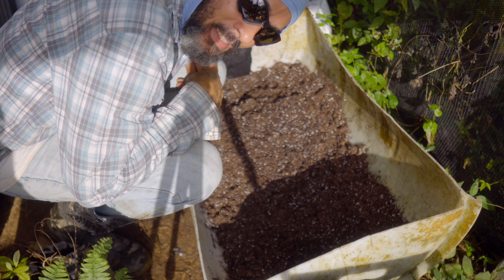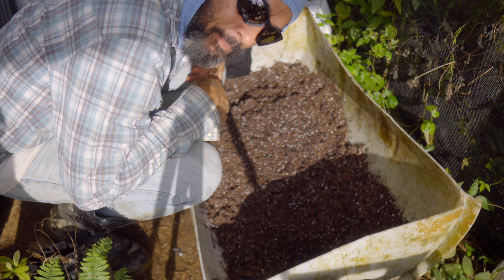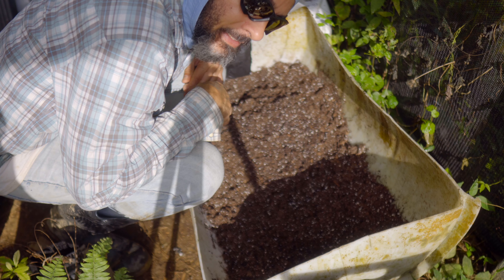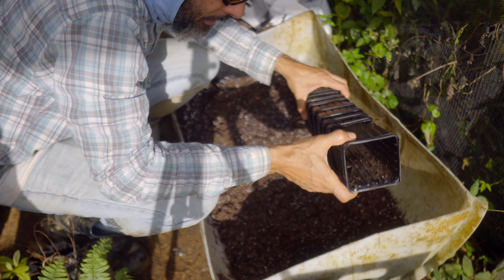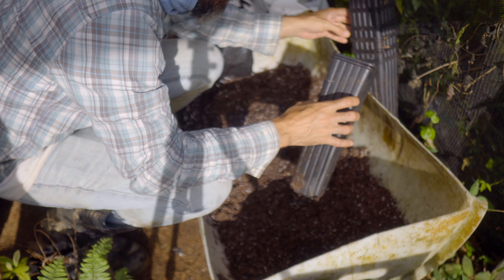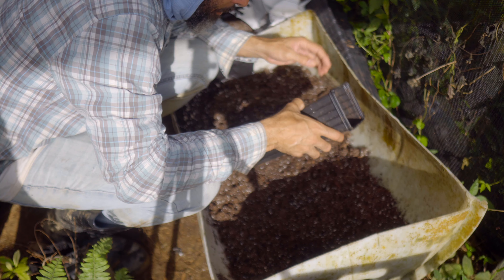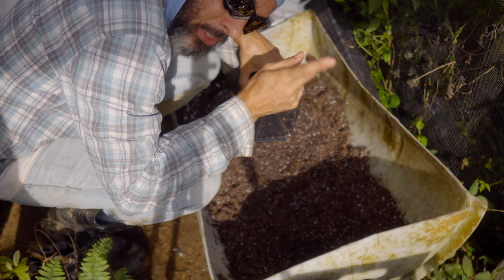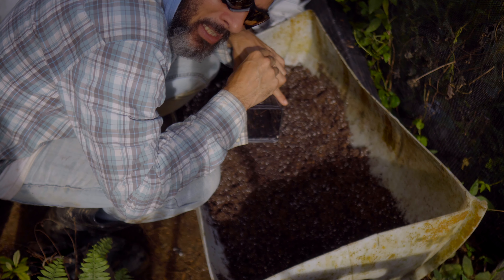Productividad a pesar de la lluvia excesiva.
*Aún estamos cargando los videos con starlink

¡Ayúdanos a seguir creando contenido en el vlog!